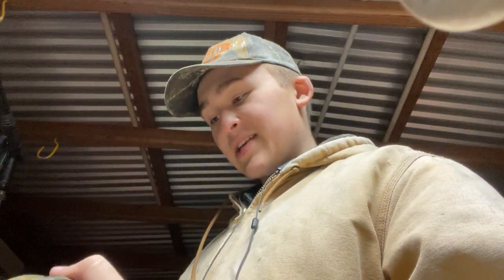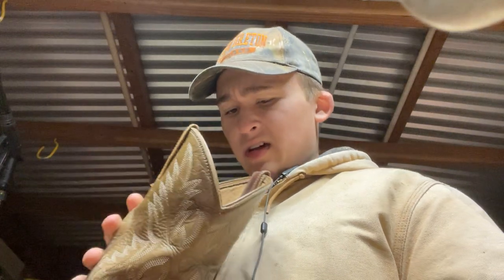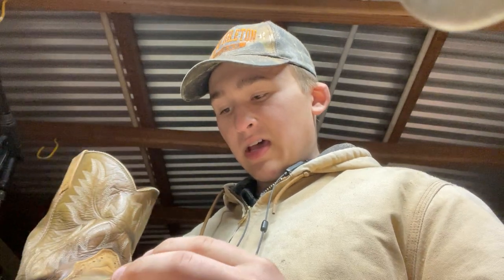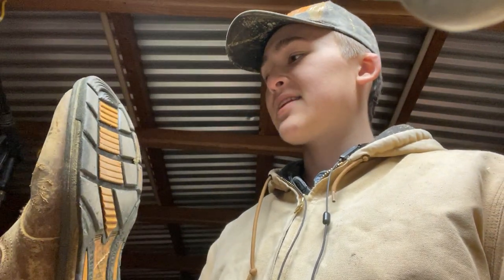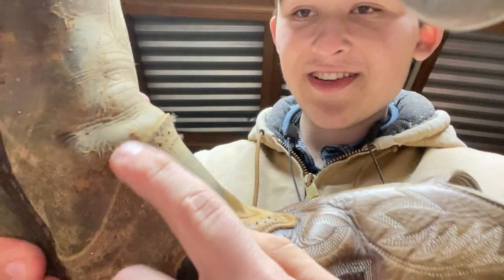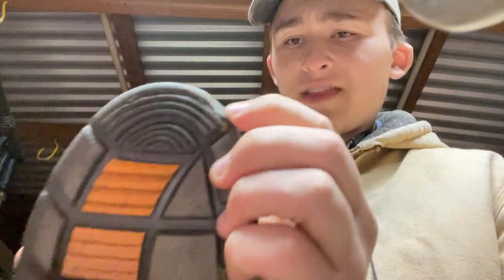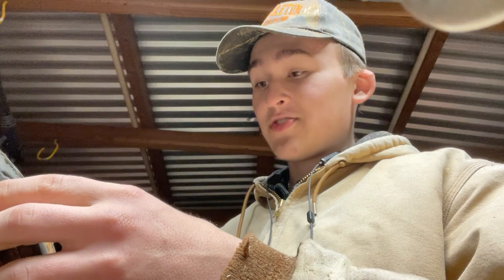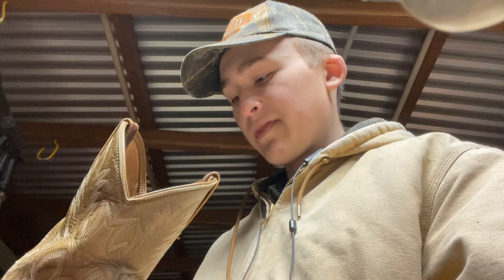Ariat Workhog boot review